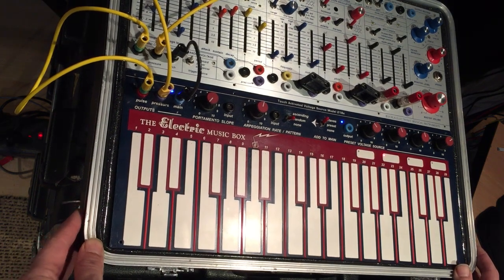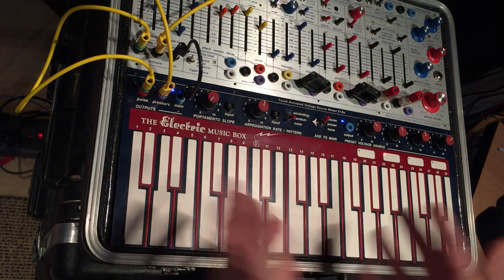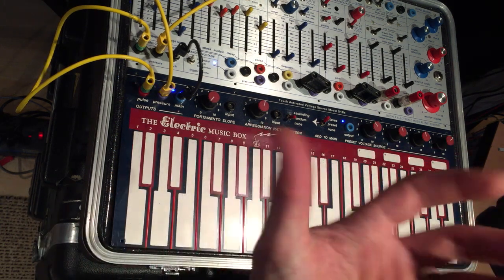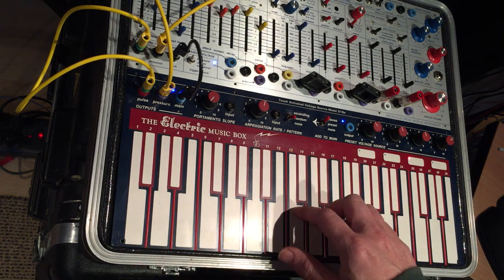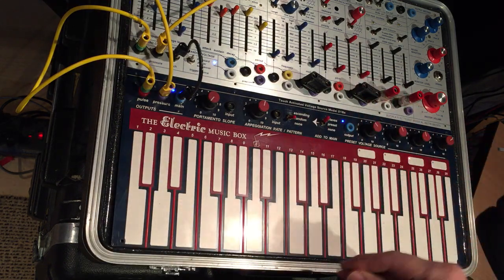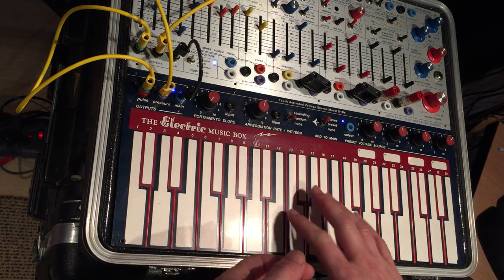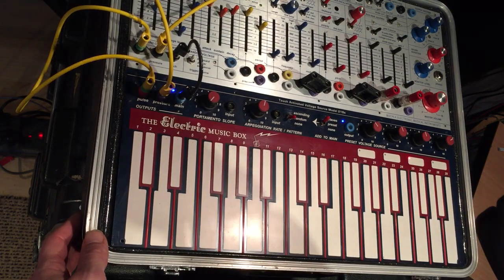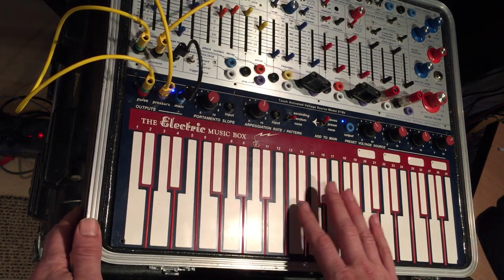218e Description for Gallery, how it works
This is an informal demo-description of the Buchla 218e including a quick description of how the capacitive touch surface reads the finger. (Note: This particular keyboard is a production reject due to the off-center flat/sharp keys)